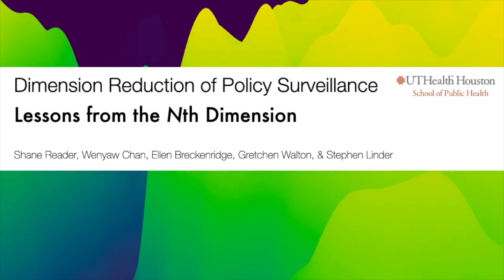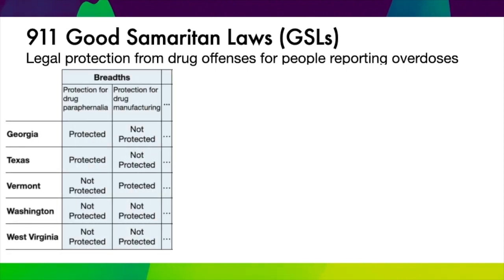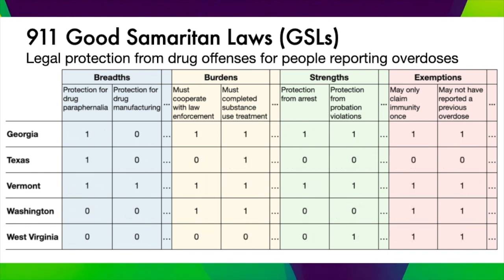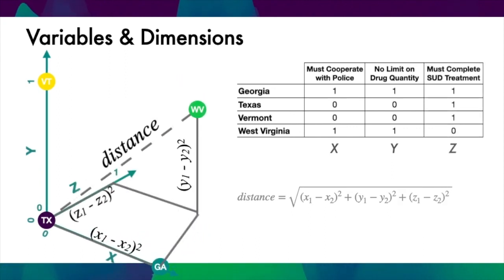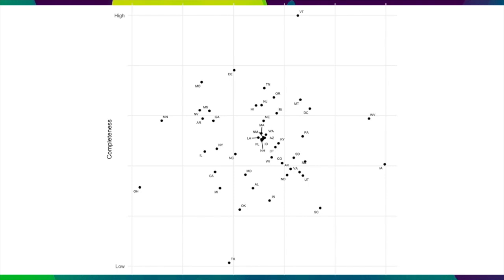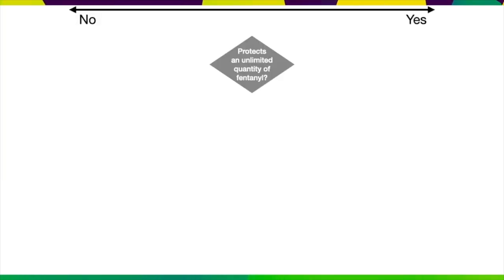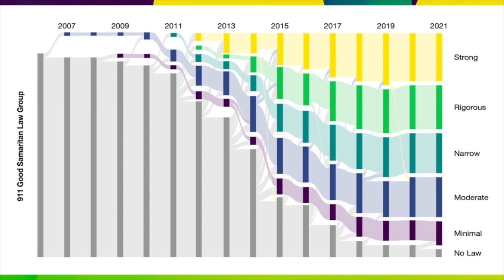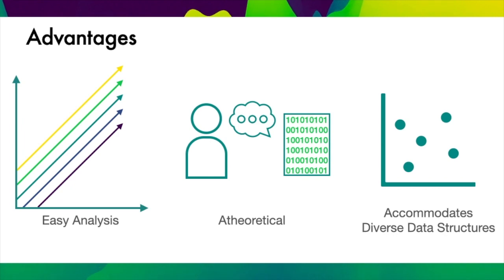Dimension Reduction of Policy Surveillance: Lessons from the Nth Dimension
Created for the University of Texas Health Science Center at Dallas Research Beyond Boundaries Poster Symposium.